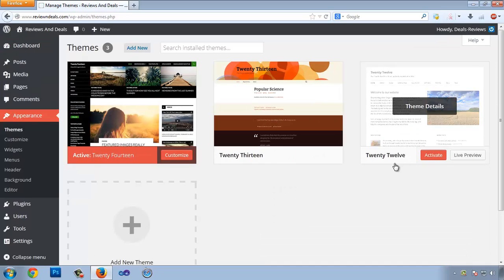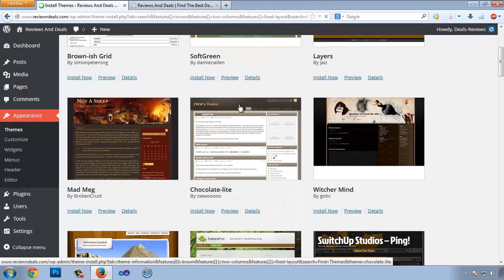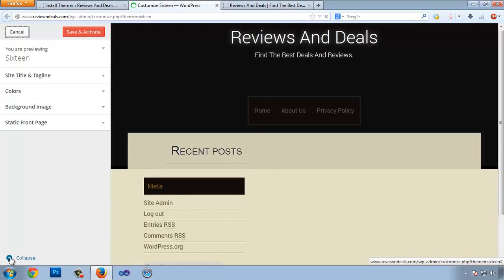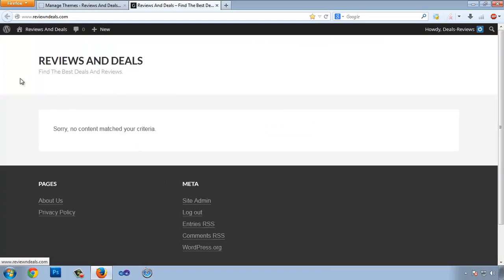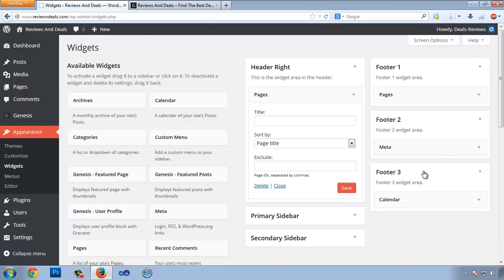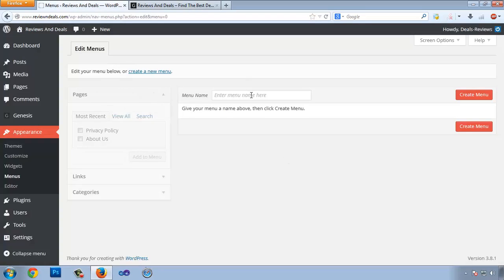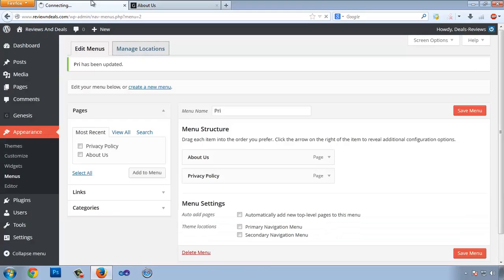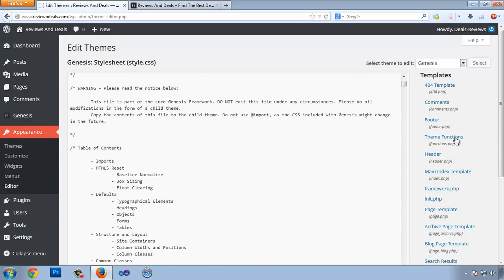008 wordpress theme and appearance